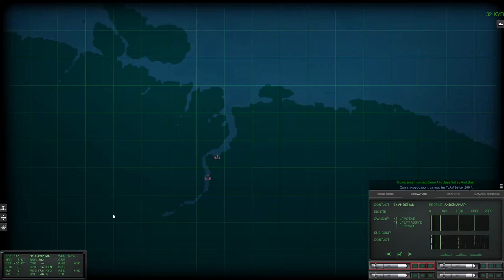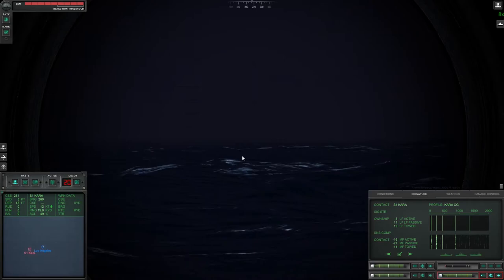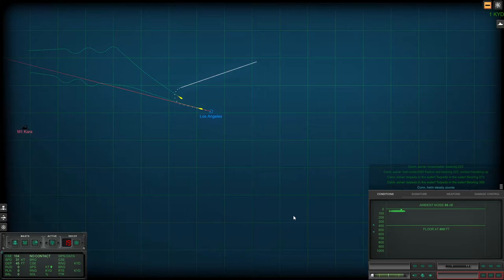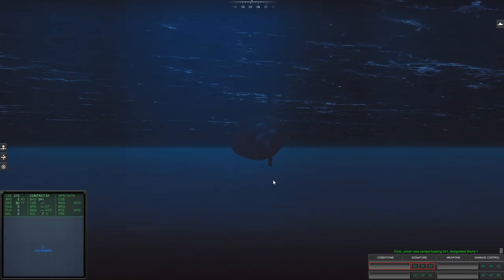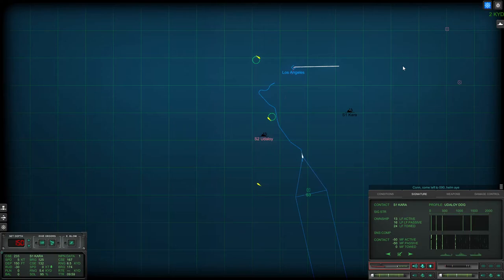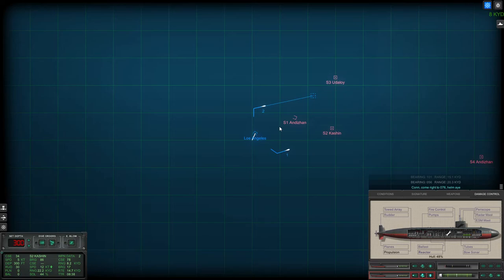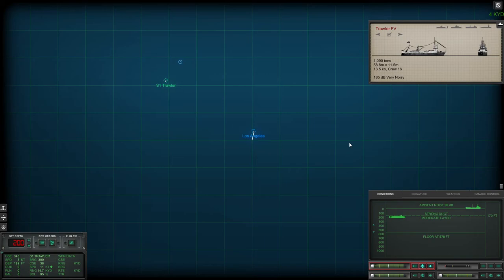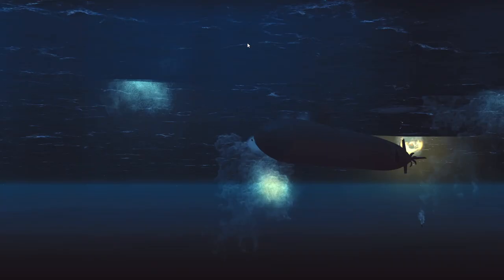Cold waters 2nd campaign - Russian Devotion